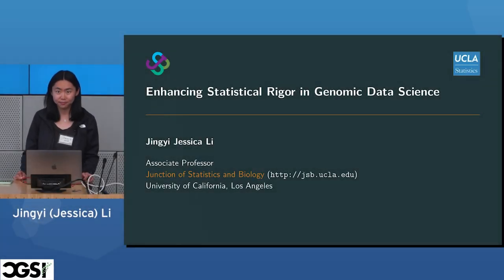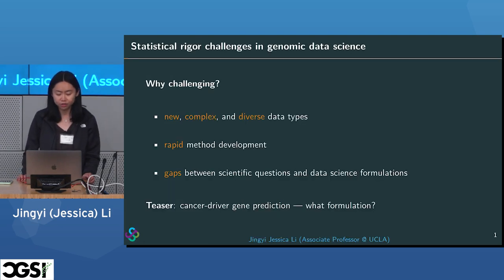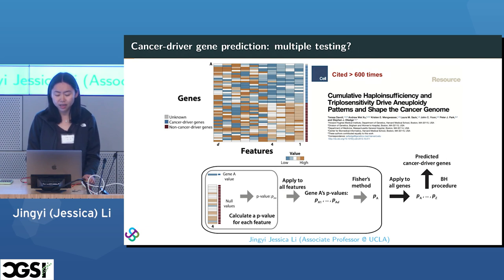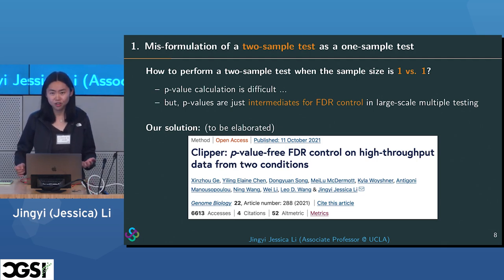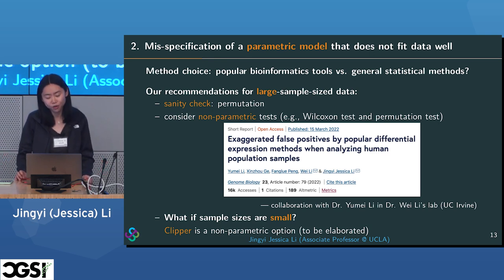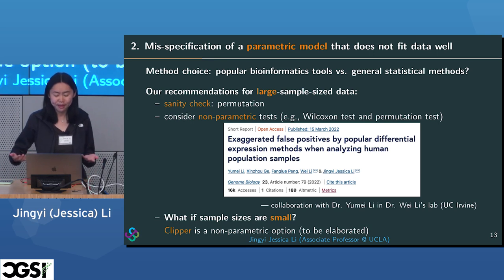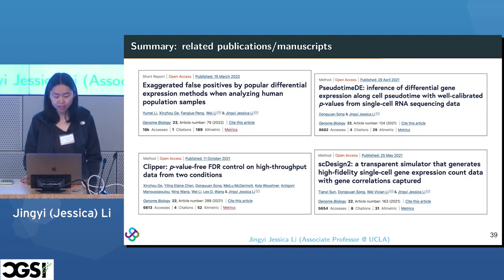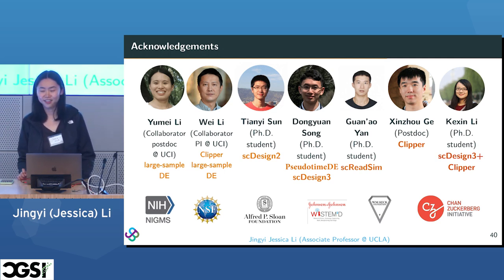Jingyi Jessica Li | Statistical Rigor in Genomics Data Science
Related papers:

1. Li, Y., Ge, X., Peng, F., Li, W., & Li, J. J. (2022). Exaggerated false positives by popular differential expression methods when analyzing human population samples. Genome biology, 23(1), 79.

2. Song, D., & Li, J. J. (2021). PseudotimeDE: inference of differential gene expression along cell pseudotime with well-calibrated p-values from single-cell RNA sequencing data. Genome biology, 22(1), 124.

4. Sun, T., Song, D., Li, W. V., & Li, J. J. (2021). scDesign2: a transparent simulator that generates high-fidelity single-cell gene expression count data with gene correlations captured. Genome biology, 22(1), 163.

5. Sun, T., Song, D., Li, W. V., & Li, J. J. (2022). Simulating Single-Cell Gene Expression Count Data with Preserved Gene Correlations by scDesign2. Journal of computational biology : a journal of computational molecular cell biology, 29(1), 23–26.

6. Li, J. J., & Tong, X. (2020). Statistical Hypothesis Testing versus Machine Learning Binary Classification: Distinctions and Guidelines. Patterns (New York, N.Y.), 1(7), 100115.